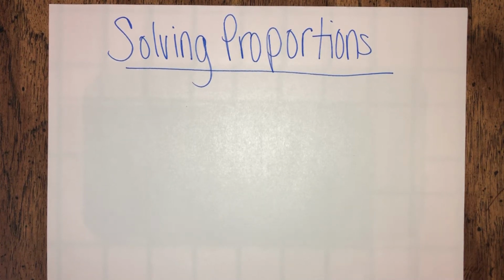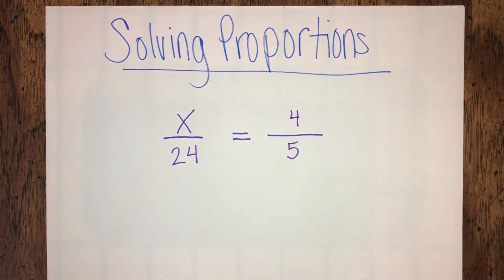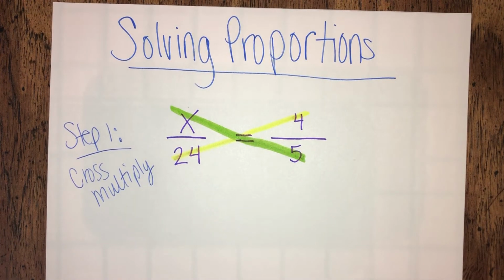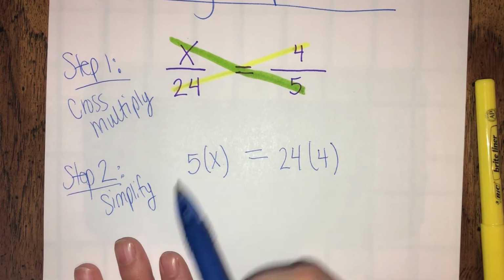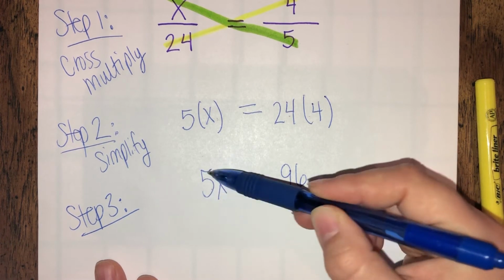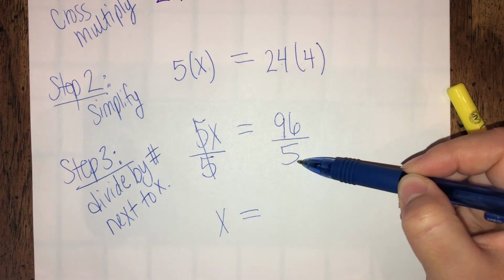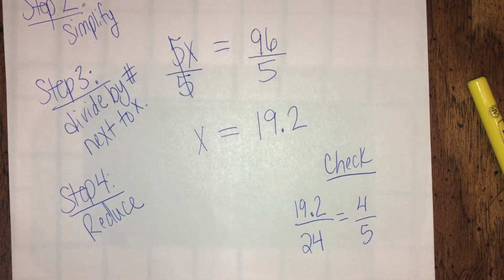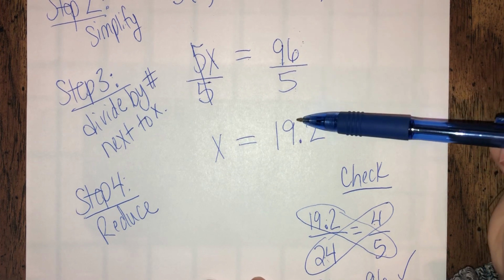Solving Proportions Re-Teach